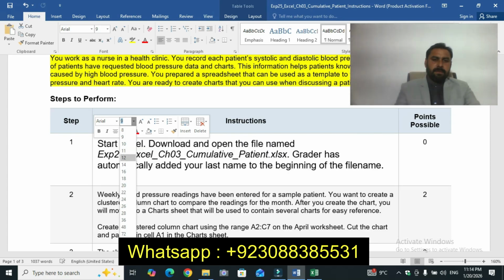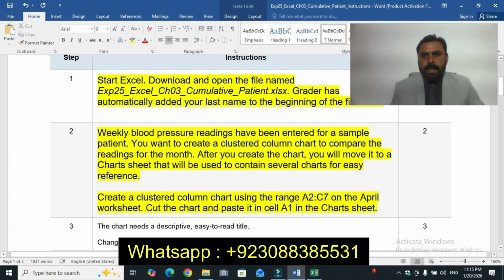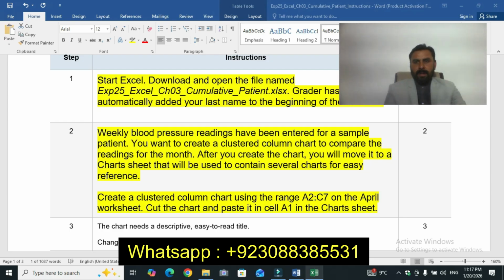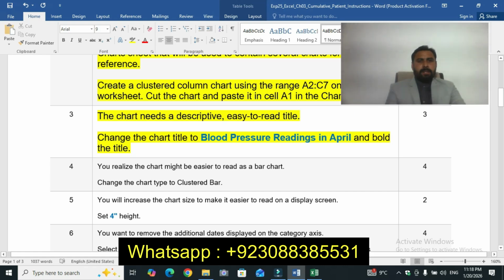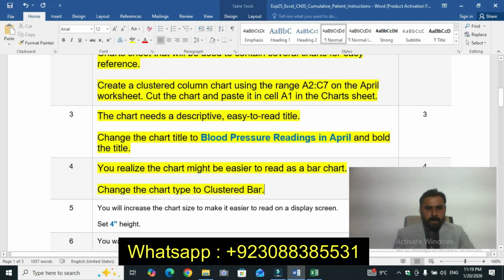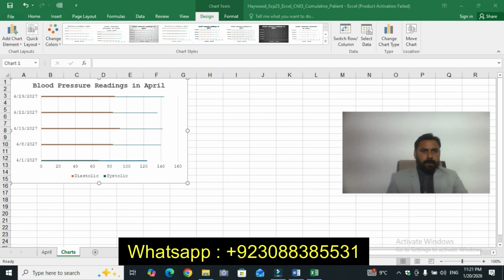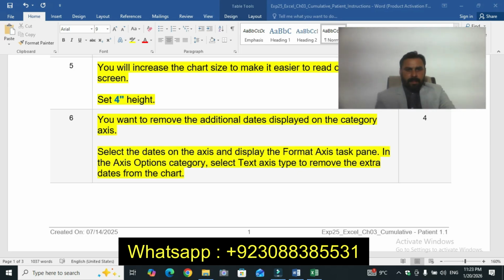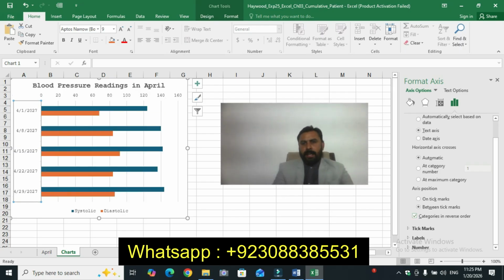Exp25_Excel_Ch03_Cumulative_Patient | Excel Chapter 3 Cumulative - Blood Pressure Monitoring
SAM Keywords
independentproject4- 6

IntegratedProject_1 - LaundryUProposal
COMPREHENSIVE FINAL EXAM (2HR 60Qs)
Exp22_Excel_Ch04_Cumulative - Insurance Claims 1.1
GO19_AC_COMP_GRADER_CAP1 - Front Range 1.1
Exp19_Access_Ch04_ML1 - Hotel Chain 1.0
Exp19_Access_Ch04_Cap - Foodies Forms and Reports 1.2
GO16_AC_CH01_Grader_1F_AS_Literary Festival Events
Exp22_Word_AppCapstone_IntroAssessment - Research 1.1
Exp19_Word_Ch01_ML1 - Water 1.2
exp19 word ch02 cap assessment personal finance
exp19_word_ch02_hoeassessment_maintenanceContact us